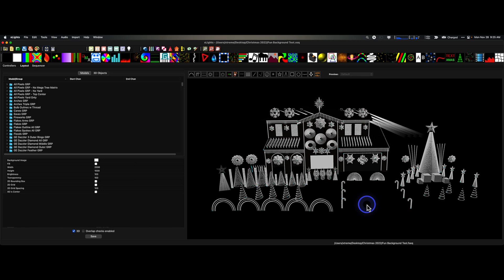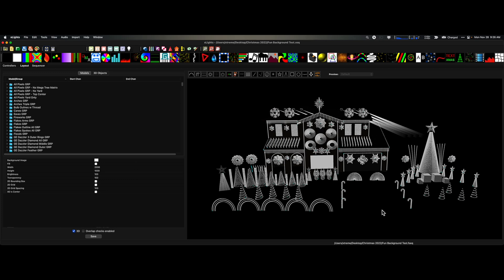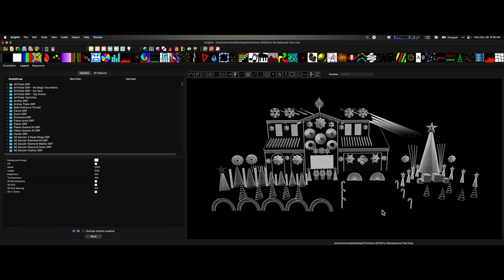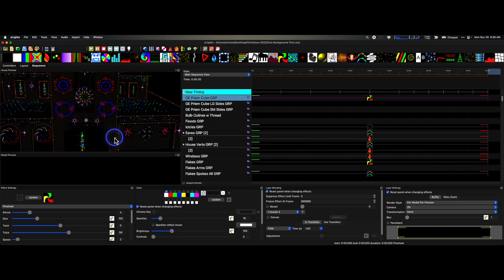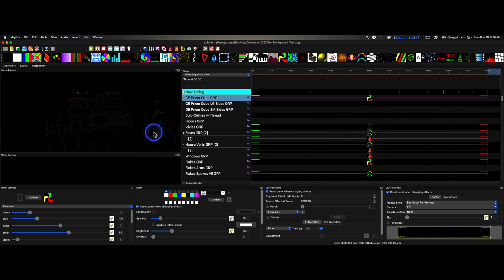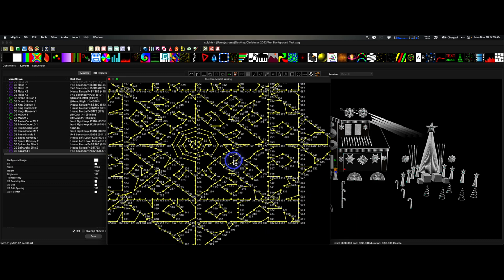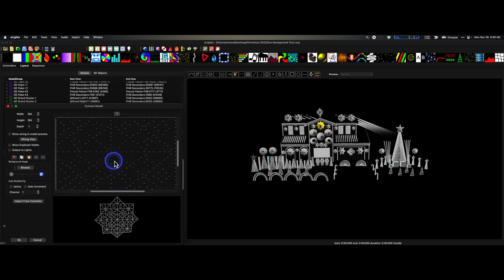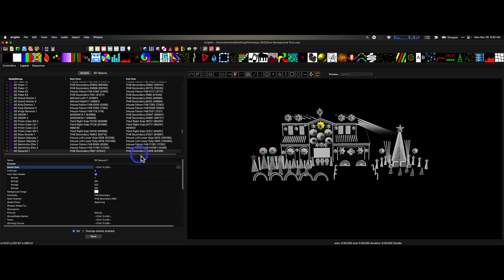xLights Show Testing Tool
Here is a cool way to test your show for direction, order, and submodel groups while making it look pleasing at the same time. Bars tests are so 2020. For those times when the wiring on the prop is opposite of what is in the model in xLights, I will show how to easily fix that.